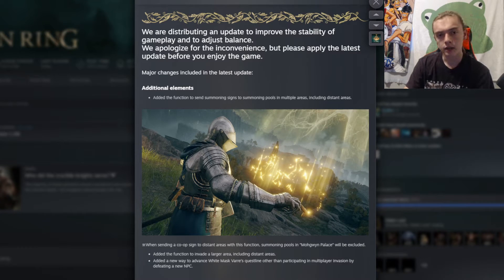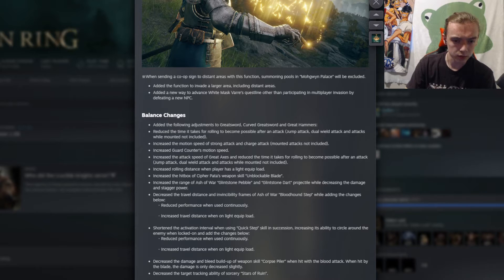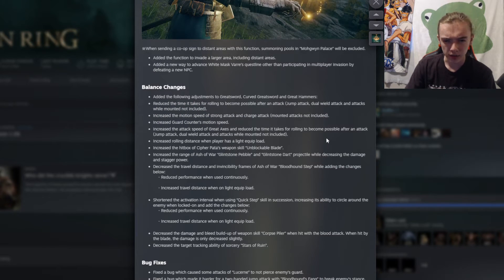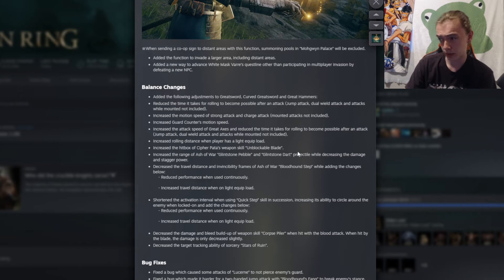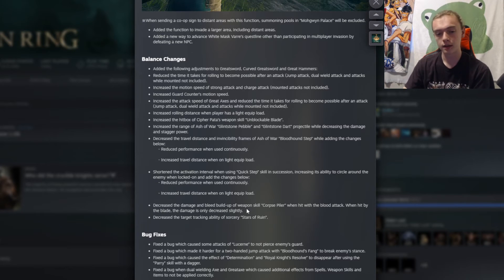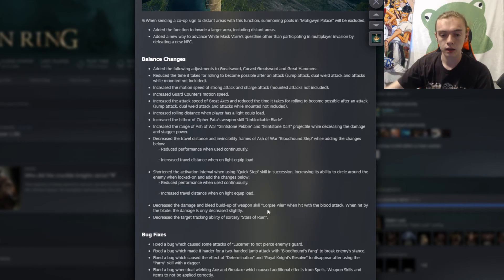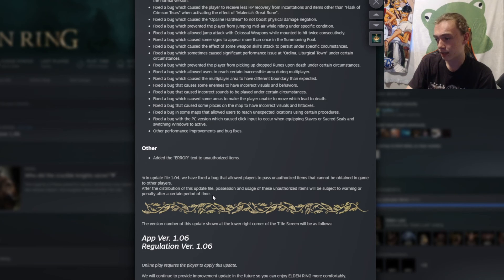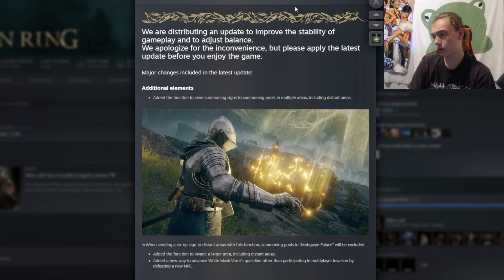They're Finally Nerfing Rivers of Blood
The greatest nerf of all time